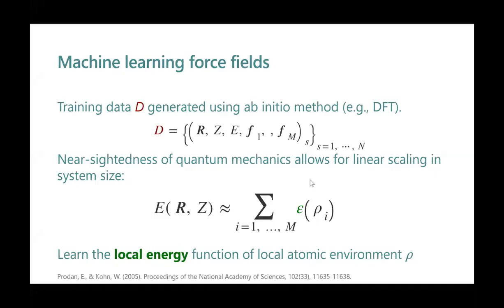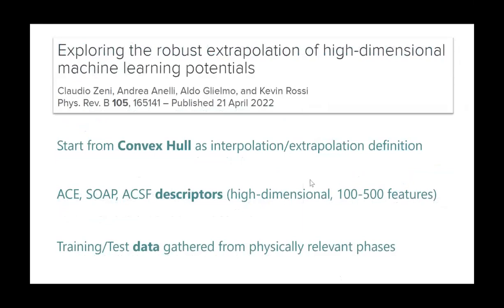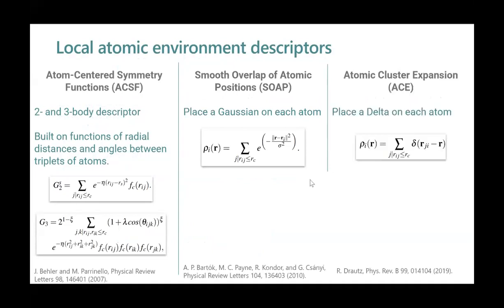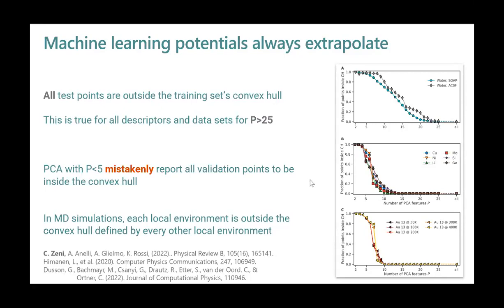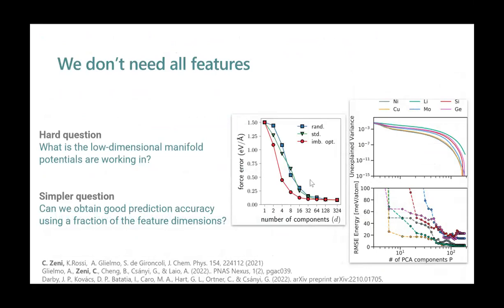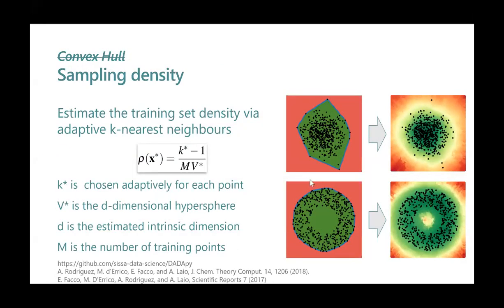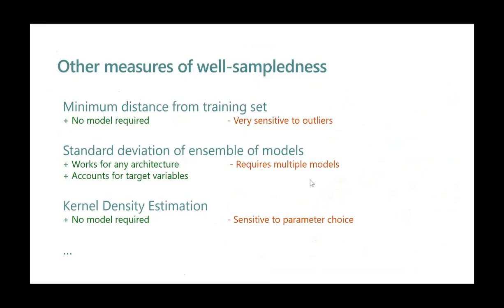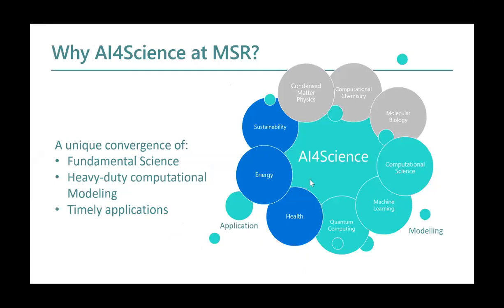AL4MS 2023: Claudio Zeni lecture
AL4MS 2023: Claudio Zeni "Exploring the robust extrapolation of high-dimensional machine learning potentials", Industry Lecture